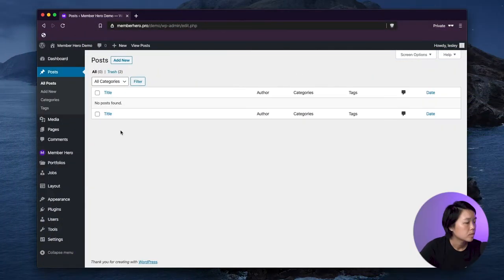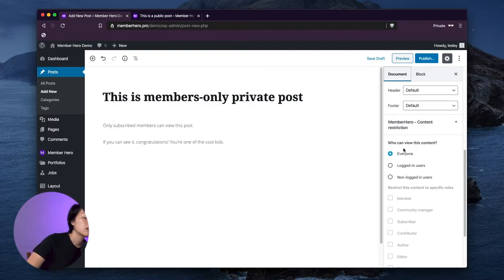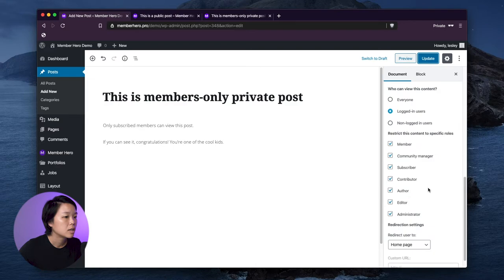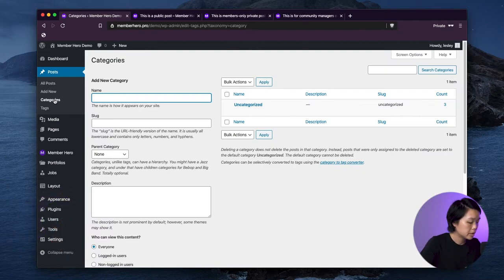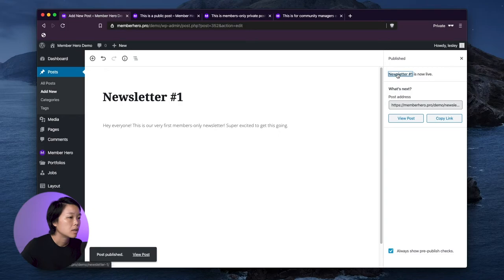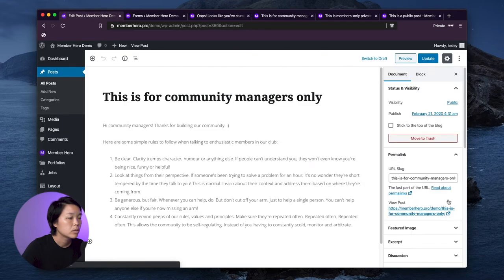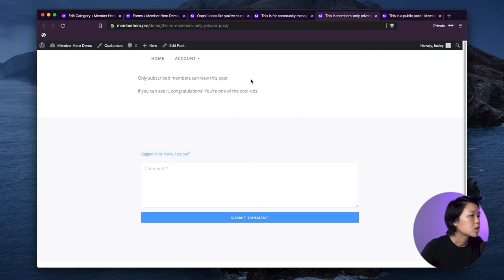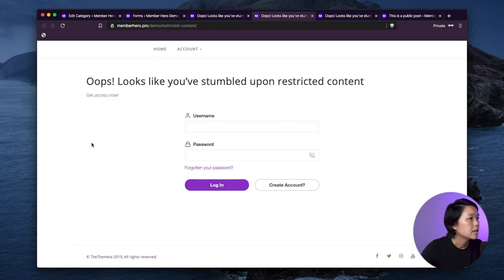Setting up content restriction in Member Hero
Set content restriction in Member Hero for posts, pages and even categories. Restrict based on specific user roles and specify the redirect URL.

7:23 Go straight here to see content restriction in action.

Then go to Posts / Add New to follow the steps in this video.